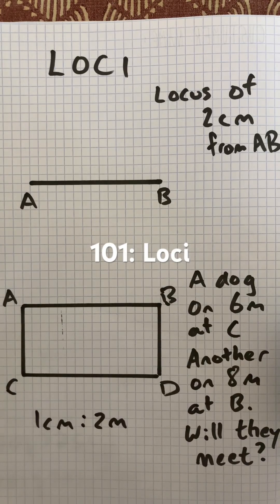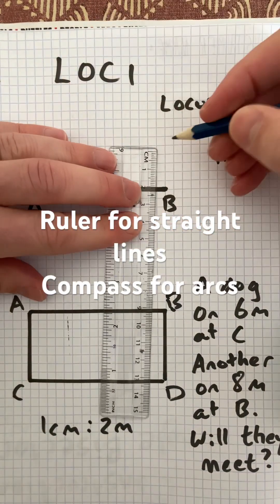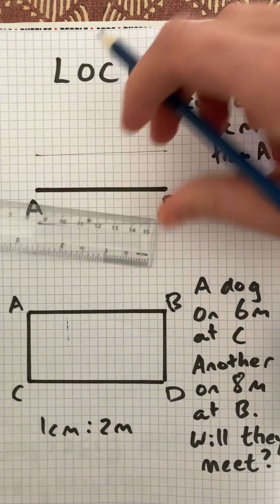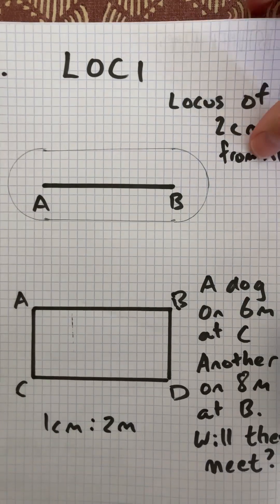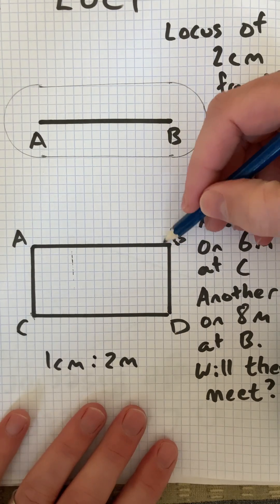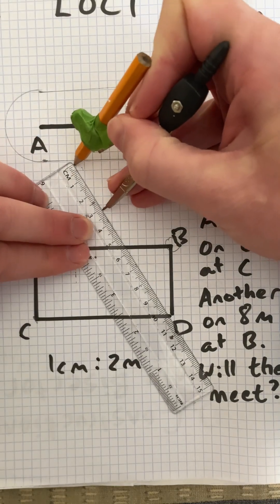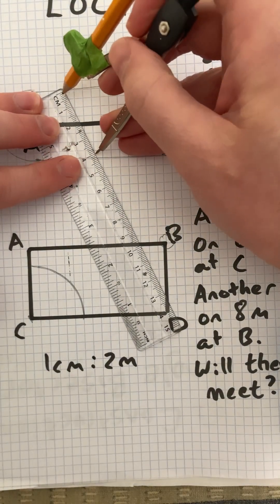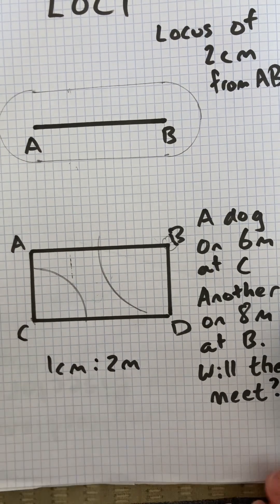Topic 101: Loci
Maths short on loci

Number Topics 1-21
Algebra Topics 22-54
Percentages and ratio Topics 55-70
Topic 71: Symmetry
Topic 72: Quadrilaterals
Topic 73: Angles I
Topic 74: Angles II
Topic 75: Solving angle problems
Topic 76: Angles in polygons
Topic 77: Time and timetables
Topic 78: Reading scales
Topic 79: Perimeter and area
Topic 80: Area formula
Topic 81: Solving area problems
Topic 82: 3D shapes
Topic 83: Volume of cuboids
Topic 84: Prisms
Topic 85: Units of area and volume
Topic 86: Translations (Transformations I)
Topic 87: Reflections (Transformations II)
Topic 88: Rotations (Transformations III)
Topic 89: Enlargement (Transformations IV)
Topic 90: Pythagoras
Topic 91: Line segments
Topic 92: Trigonometry I
Topic 93: Trigonometry II
Topic 94: Solving trigonometric problems with exact values
Topic 95: Measuring and drawing angles (protractor)
Topic 96: Measuring lines
Topic 97: Plans and elevations
Topic 98: Scale drawings and maps
Topic 99: Constructions I
Topic 100: Constructions II

Constructing a locus of points using a ruler and compass